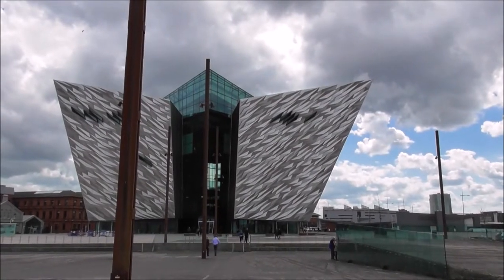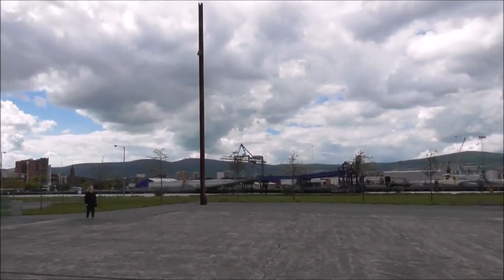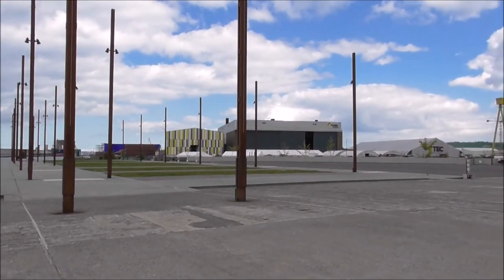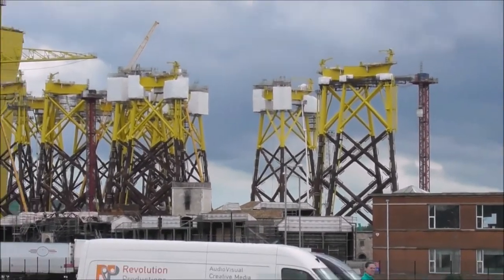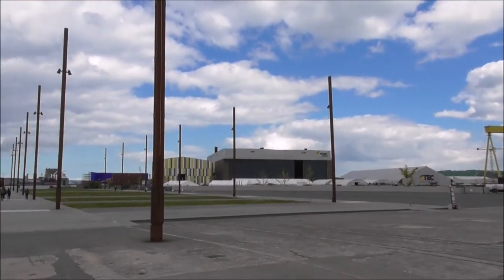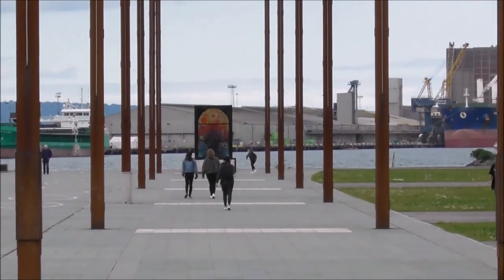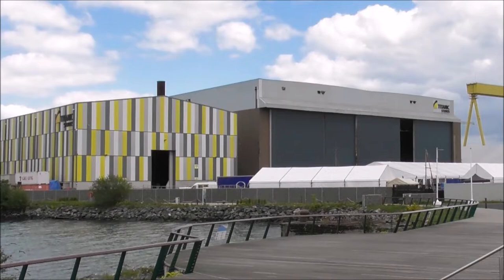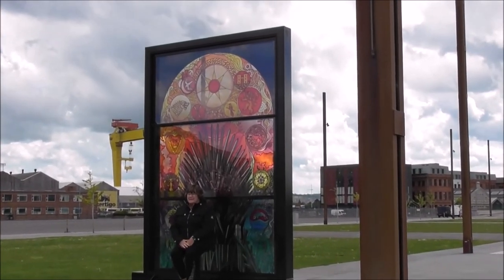Game of Thrones Iron Throne Glass Window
I'm standing down at the end of the Titanic Slipway next to Victoria Channel. This is the site of the sixth and final Belfast Game of Thrones Glass window.
This colourful window depicts the show’s iconic Iron Throne – complete with a built-in seat in front of the window, specially designed for selfies! lol
The six Glass Of Thrones installations form a trail leading from the city Hall over to the Titanic Film studio where much of the series scenes were filmed. These windows form part of Tourism Ireland’s new campaign to showcase Northern Ireland as Game Of Thrones territory to millions of fans worldwide so that the connection between the show and the province will be remembered long after the show leaves our screens.